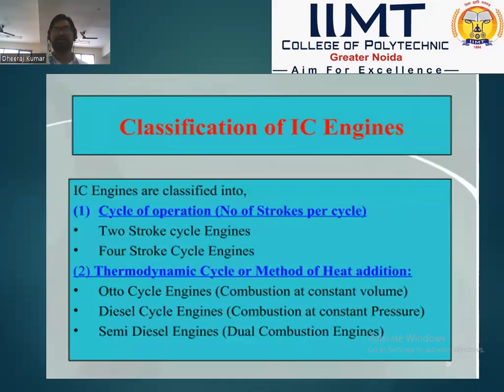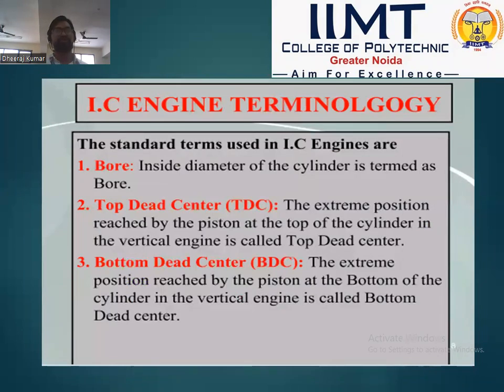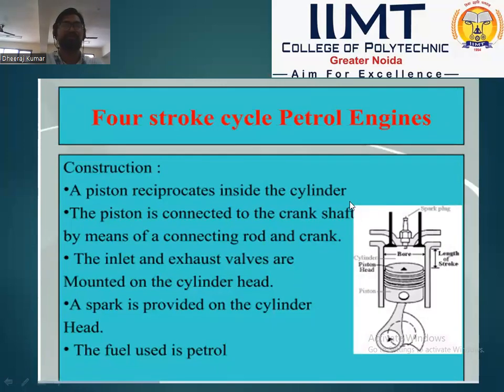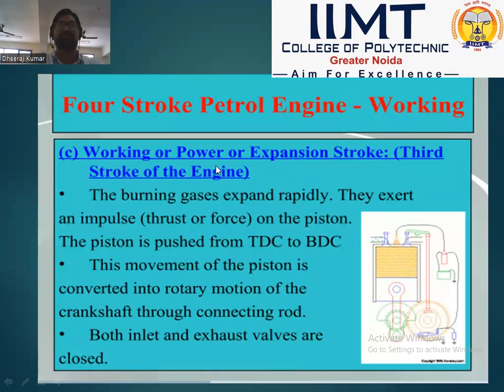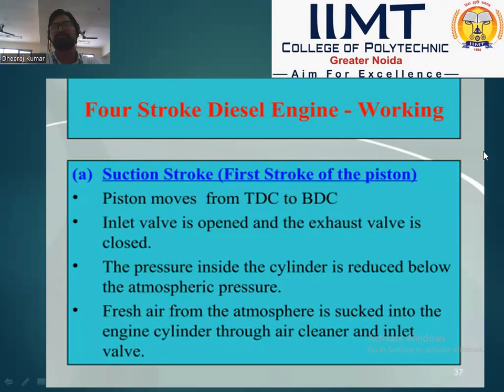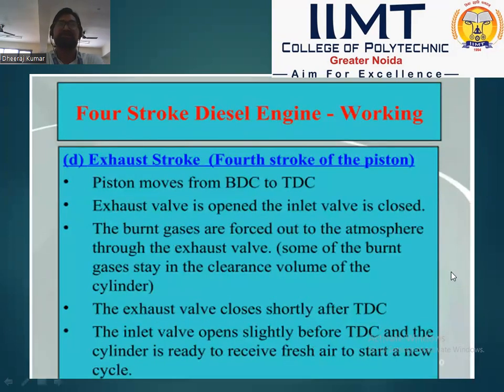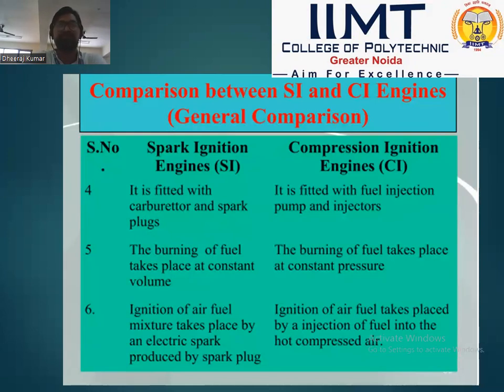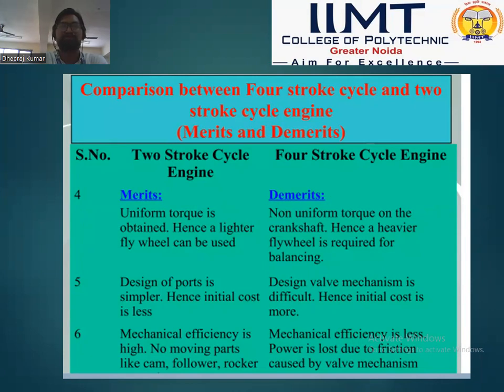Internal Combustion Engine | Mechanical Diploma Engineering | IIMT College of Polytechnic, Delhi NCR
Lecture on "Internal Combustion Engine" by Mr. Dheeraj Kumar, Lecturer, Department of Mechanical Engineering, IIMT College of Polytechnic, Greater Noida.